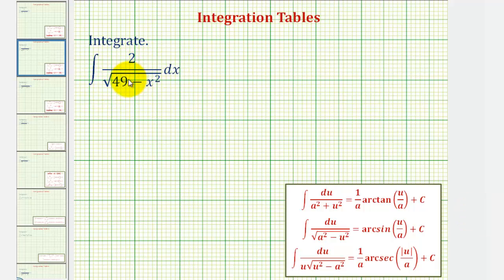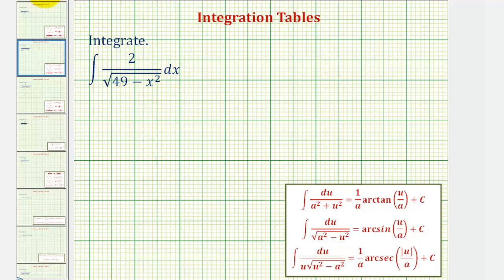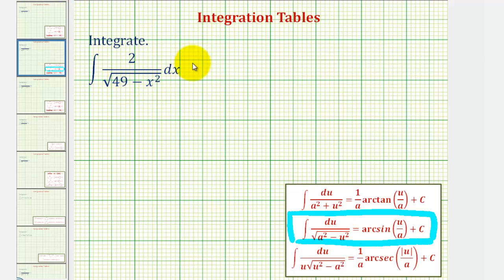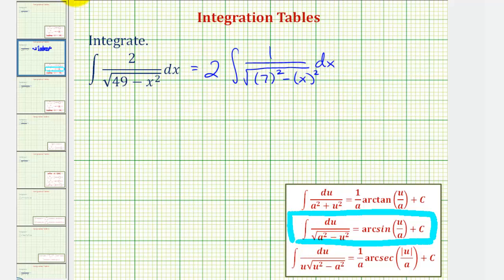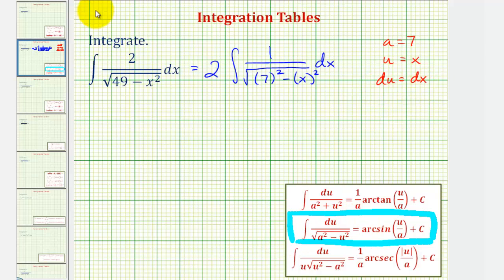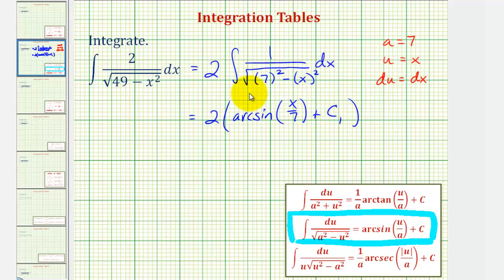Ex: Integration Tables - Basic Integration Involving sqrt(a^2-u^2)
This video provides an example of how apply an integration formula that involving sqrt(a^2-u^2).